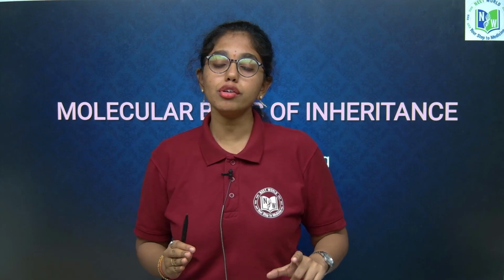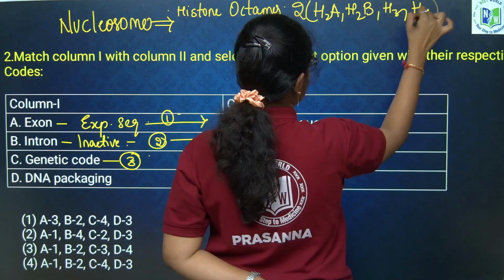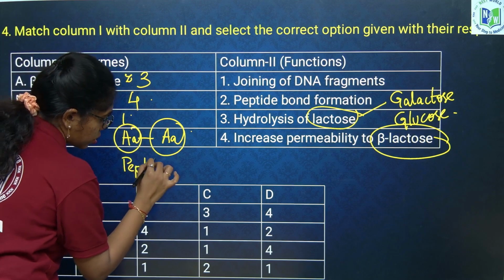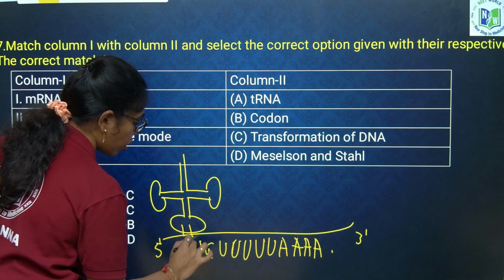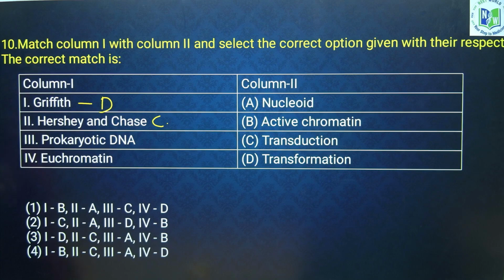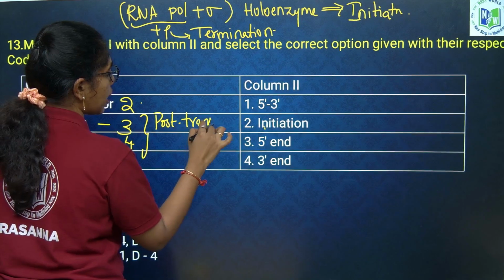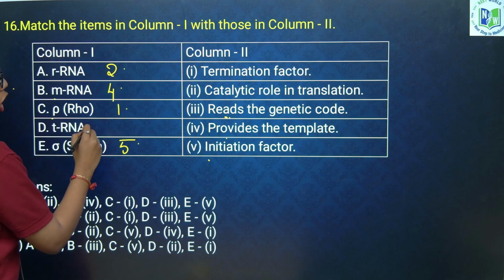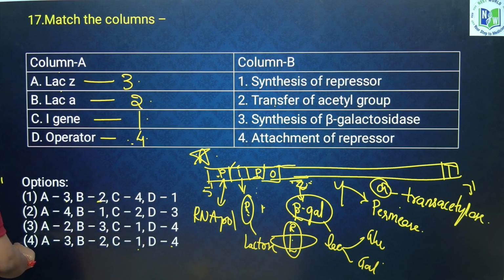Match the Following Based Discussion on Molecular Basis of Inheritance | NEET Biology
Match the Following Based Discussion on Molecular Basis of Inheritance is one of the most crucial topics for NEET 2025 aspirants. In this video, we break down the key concepts, strategies, and tips to master inheritance patterns, gene interactions, and DNA mechanisms to help you maximize your score. Learn how to tackle tricky match-the-following questions with ease and boost your problem-solving speed.

💡 Whether you are preparing for NEET Biology or revising last-minute, this detailed discussion will clarify your doubts and provide a strategic edge. Watch till the end for expert insights, NEET MCQs, and high-yield practice questions.

📌 What You’ll Learn:
✔ Molecular Basis of Inheritance concepts explained
✔ NEET 2025 Biology preparation strategies
✔ Match-the-Following tricks for faster solving
✔ Important MCQs and past-year question analysis

Welcome to NEET World, your ultimate destination for NEET Biology preparation! In this session, Sai Prasanna, our Biology Star Educator, will cover Assertion & Reasoning and Statement-Based Questions from the Molecular Basis of Inheritance chapter.

🔹 This session is designed to help NEET aspirants master the toughest concepts with detailed explanations.
🔹 Learn how to tackle tricky assertion-reasoning and statement-based questions effectively.
🔹 Gain conceptual clarity and boost your problem-solving skills to score higher in exams.

📌 Day 14 of Our Exclusive Biology Series!

About Sai Prasanna:
Sai Prasanna is a highly skilled Biology educator with a passion for teaching and mentoring NEET aspirants. With years of experience in NEET coaching, she specializes in making complex biological concepts easy to understand. Her interactive teaching methods and exam-oriented approach help students develop a deep understanding of the subject while improving their accuracy in solving MCQs.

✅ Expertise in NEET Biology
✅ Specializes in Assertion-Reasoning & Statement-Based Questions
✅ Proven Track Record of Helping Students Achieve Top Ranks

About NEET World:
NEET World is a leading online coaching platform dedicated to NEET preparation. We provide high-quality educational content covering Biology, Chemistry, and Physics with expert guidance.

✔️ Expert Faculty with Proven Success
✔️ High-Yield MCQs & Conceptual Teaching
✔️ Structured Study Plans & Live Sessions
✔️ Exam-Focused Content & Strategy Sessions

📢 Join NEET World to Crack NEET with Confidence!